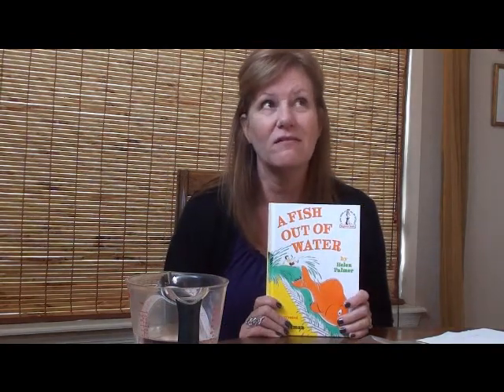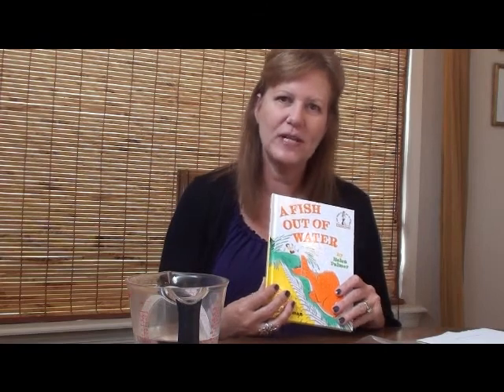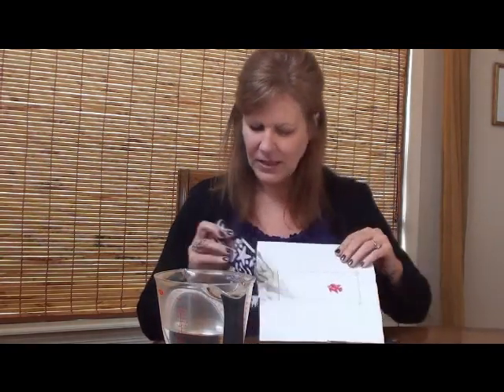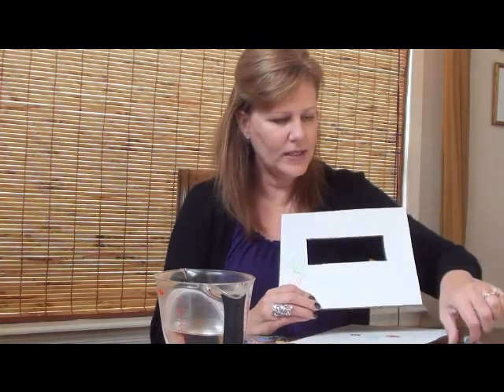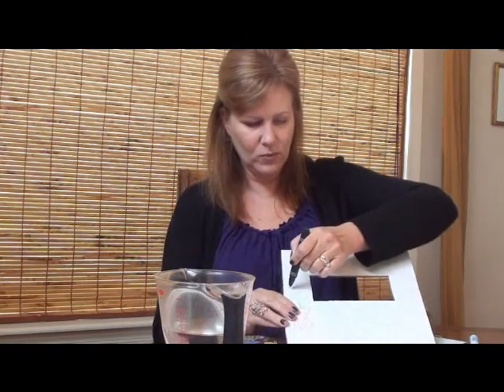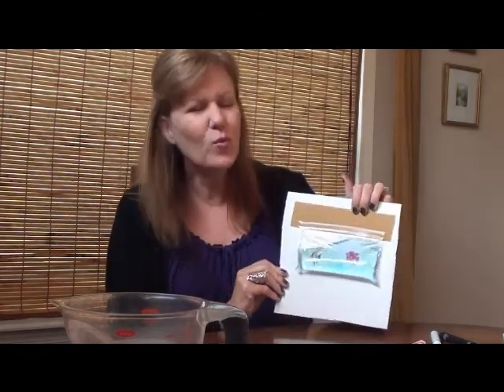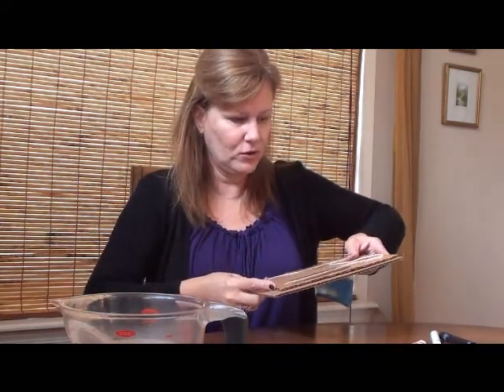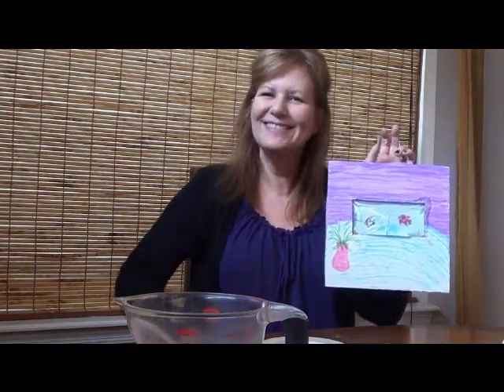craft project for preschoolers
easy art/craft fish inspired project for preschoolers or older